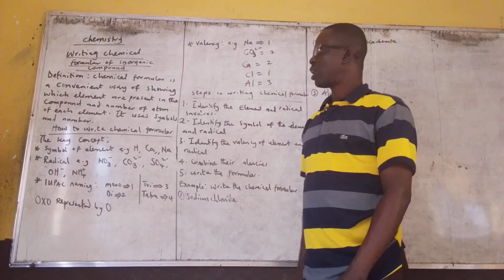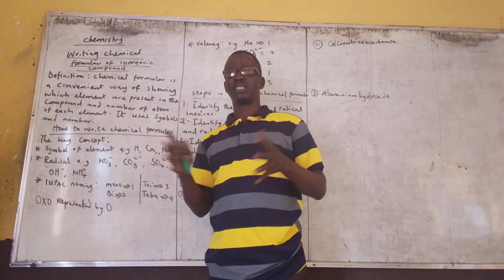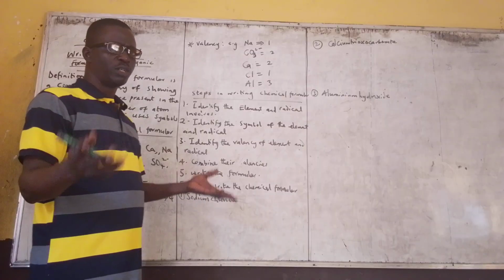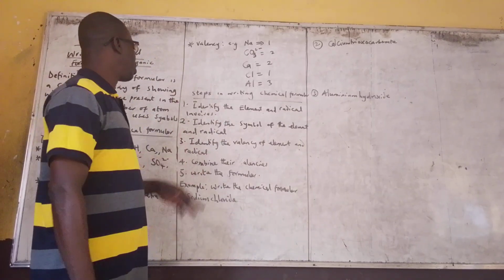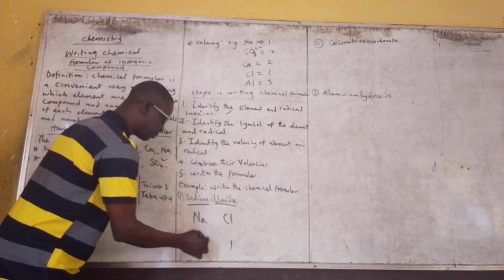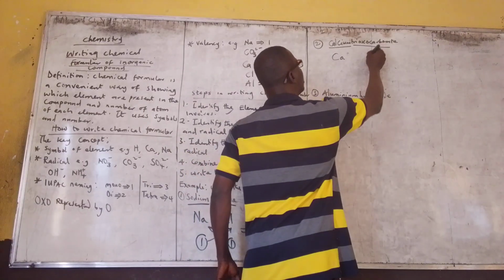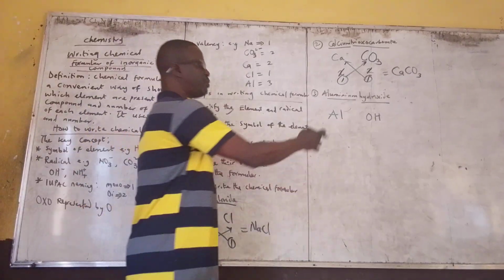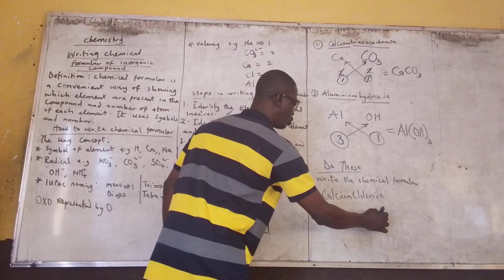WRITING CHEMICAL FORMULA OF INORGANIC COMPOUNDS